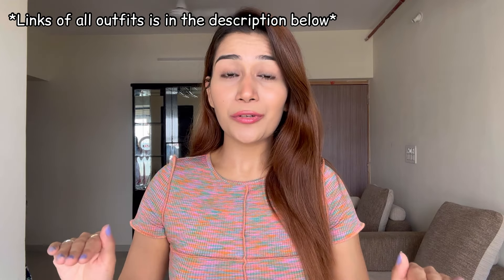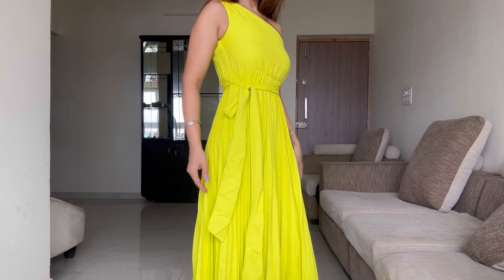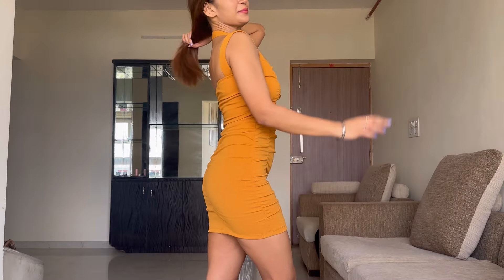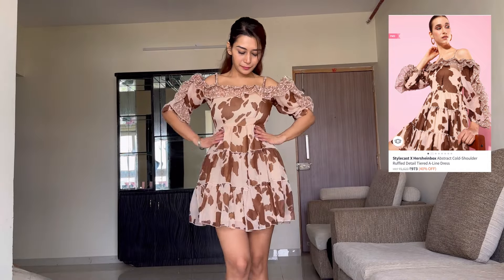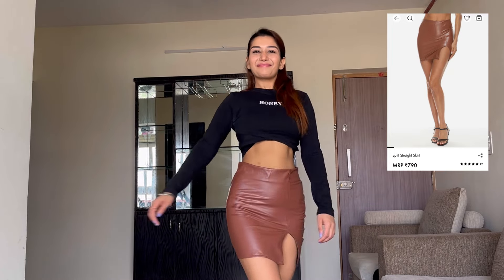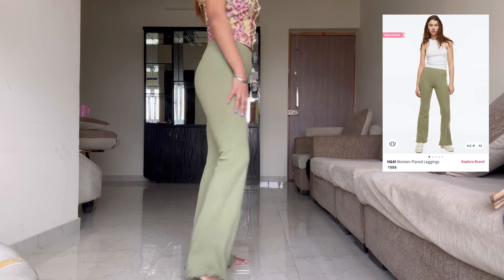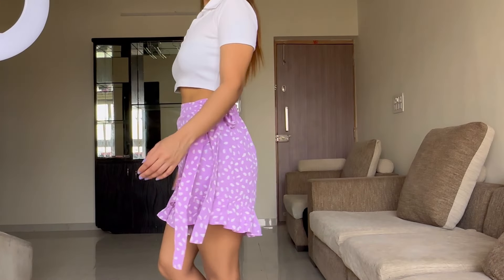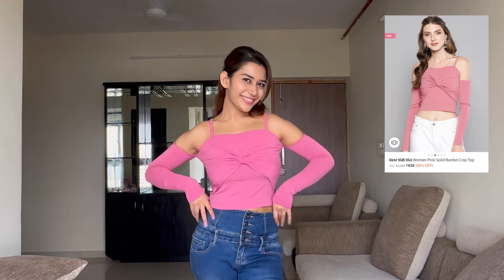Myntra Sale Haul | Under Rs 1000 | Affordable outfits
Hope you enjoyed the video! Do let me know your fav outfit in the comments below..

Product Links:
Lime Green Solid Dress -